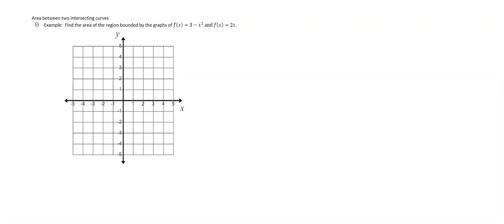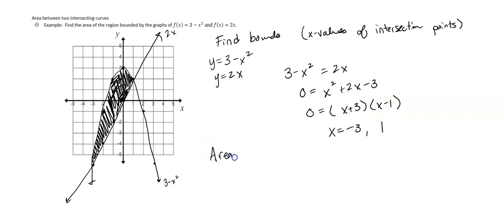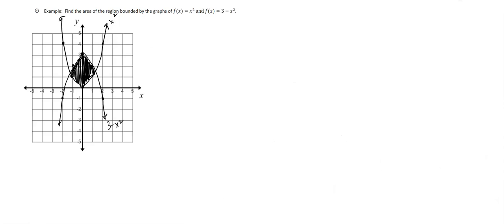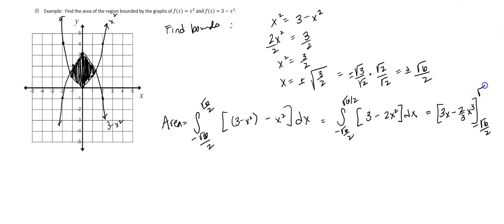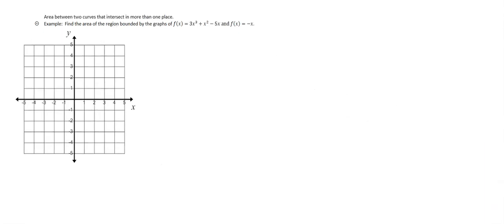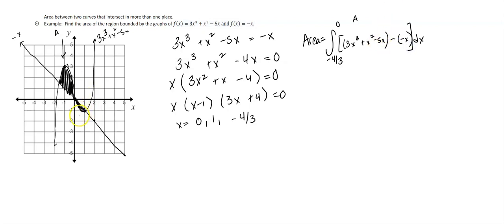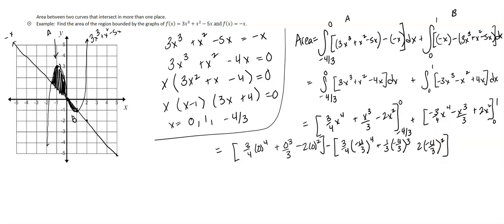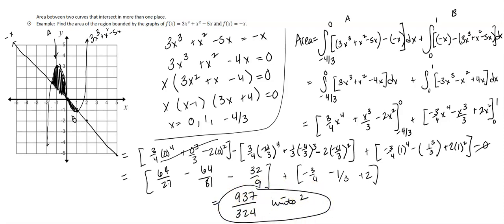MTH 126 Section 7.1 Video 2 Area of the Region Between two Intersecting Curves